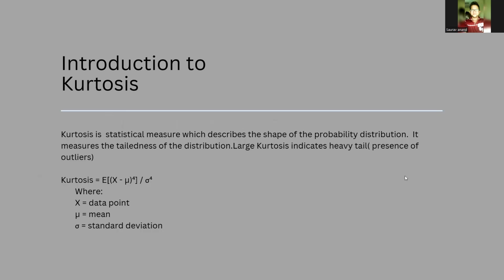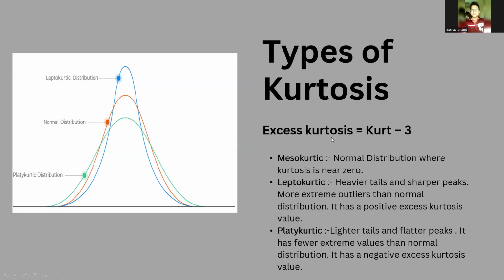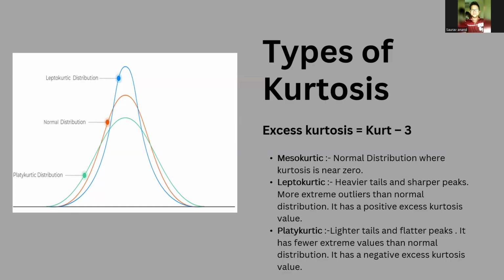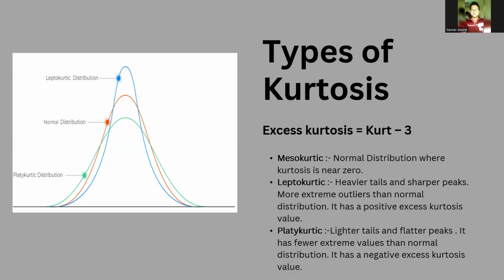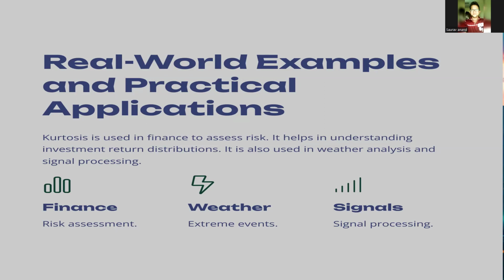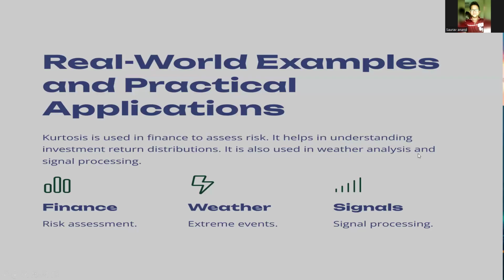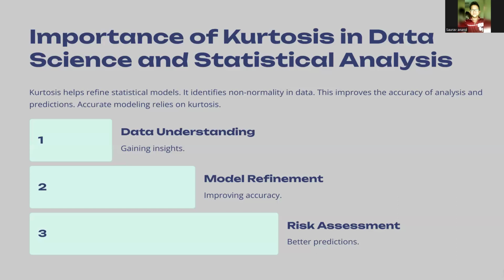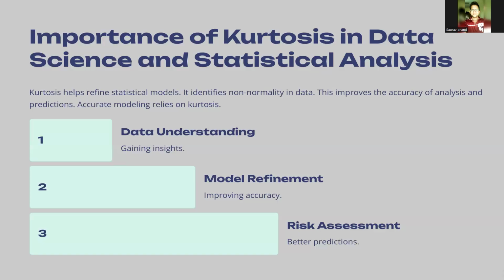What is Kurtosis ?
In this video , we will discuss kurtosis in detail